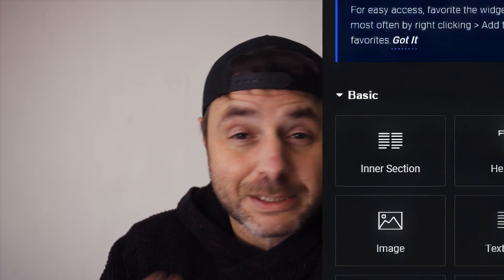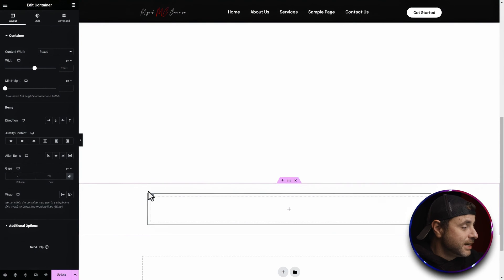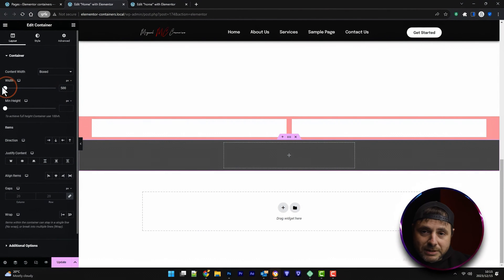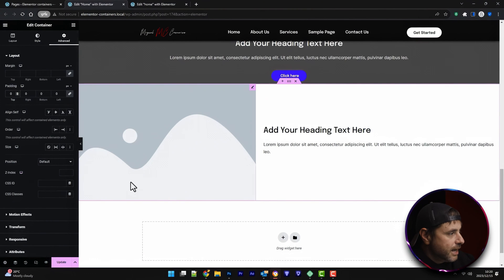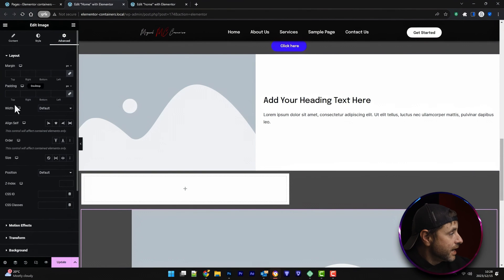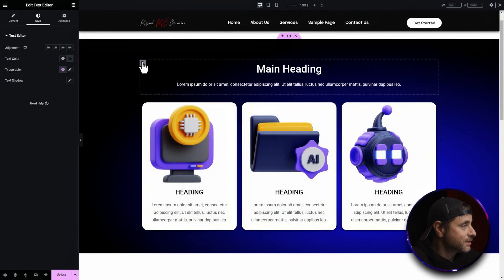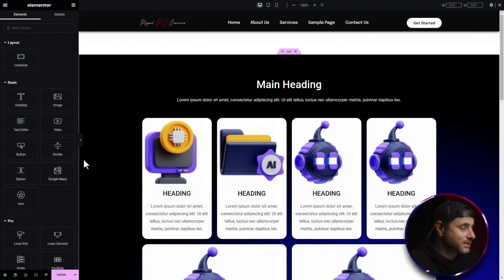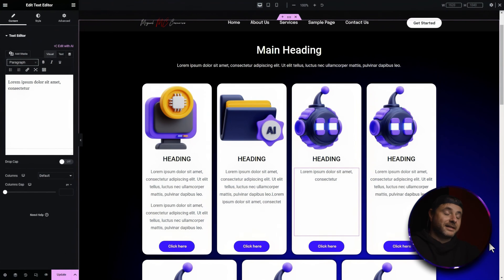Elementor Flexbox Container Tutorial | Wordpress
In this ultimate Elementor Flexbox Container tutorial, we will go through the full potential of Elementor's new Flexbox widget. From desktop elegance to responsive versatility, join me as we explore diverse container layouts using Flexbox.

Here is what we are covering in this video

0:00 - Introduction
0:32 - Flexbox Container Basics
2:21 - Flexbox Container Width
10:18 - Container Wrapping & Grow Functions
14:37 - Container Customer Order Numbering
16:40 - Final Thoughts